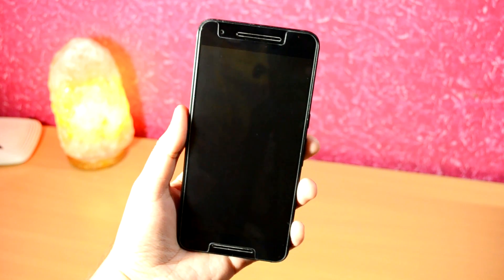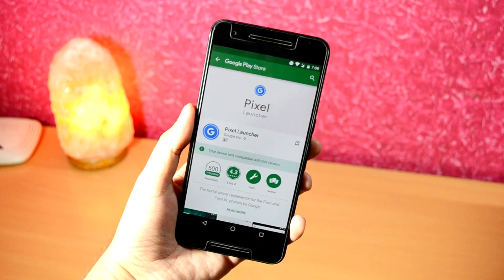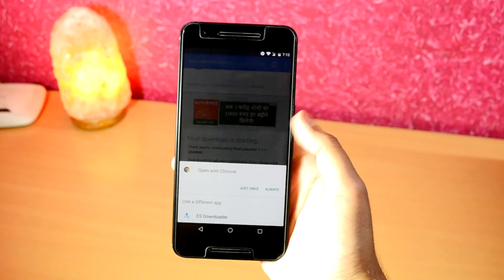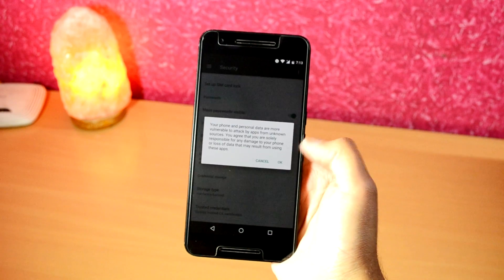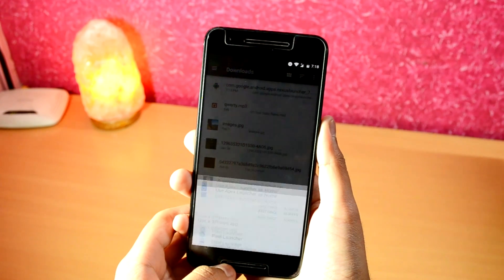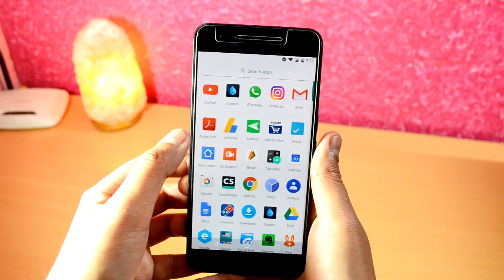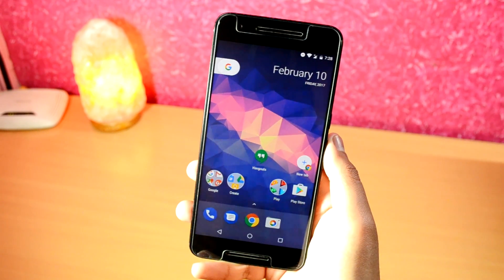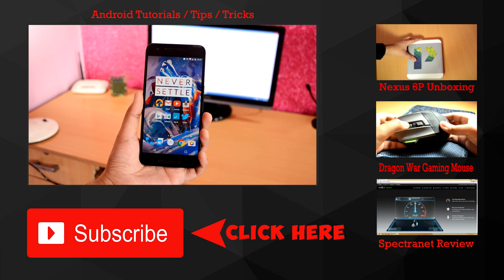How to Install Google Pixel Launcher on any Android Phone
How to Install Google Pixel Launcher on Any Android Device. Install this launcher and get the experience of a Google Pixel device.